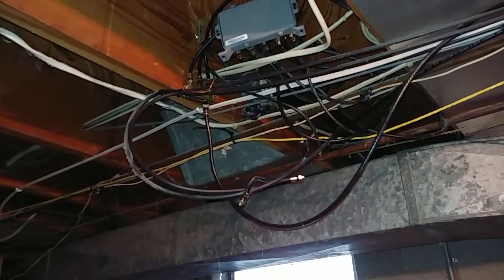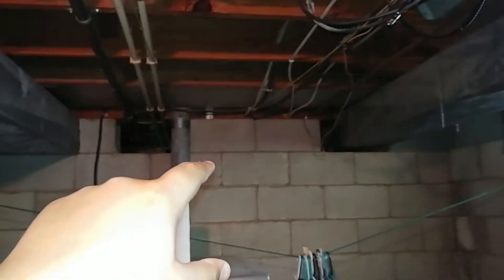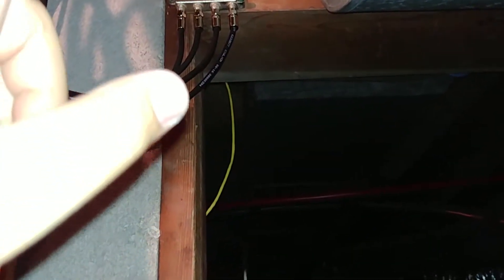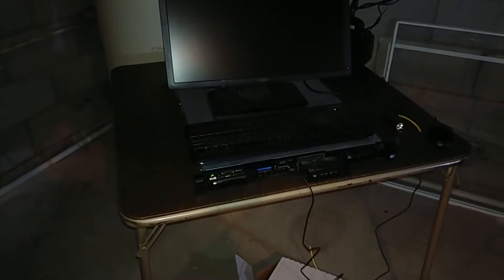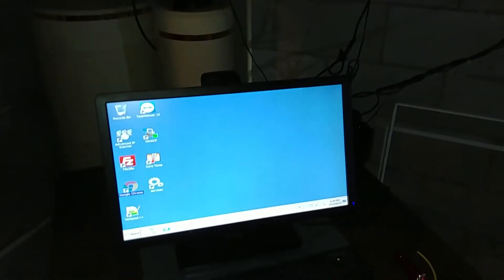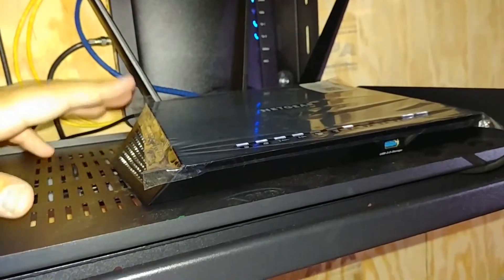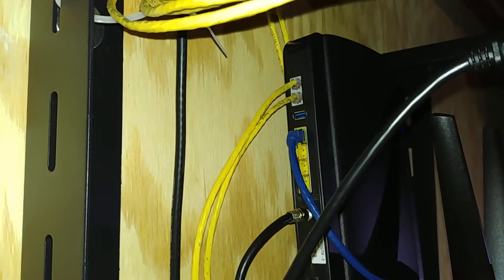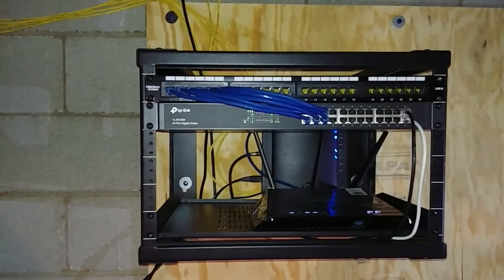Home Network Part 1